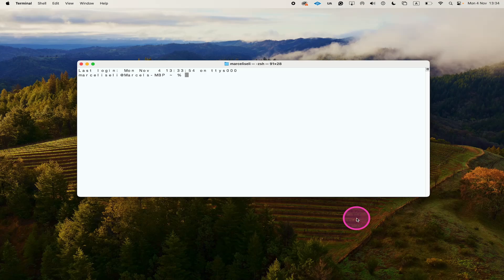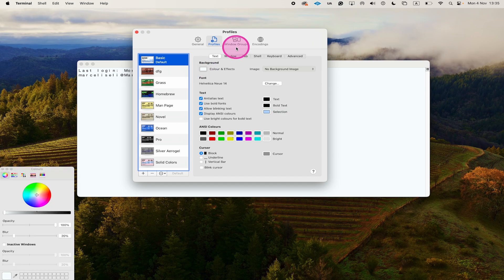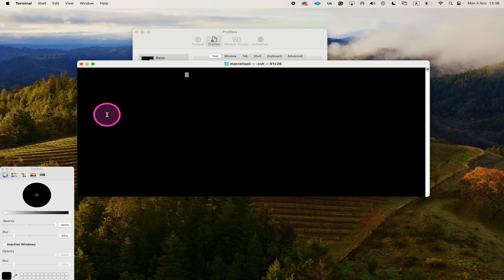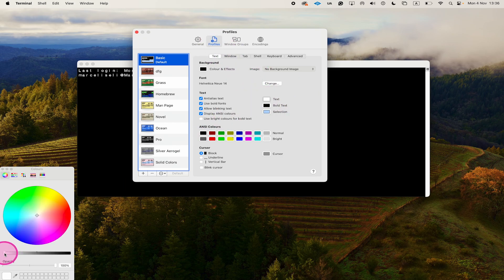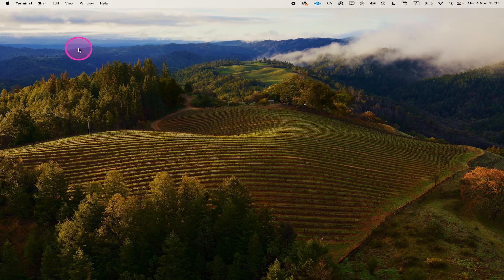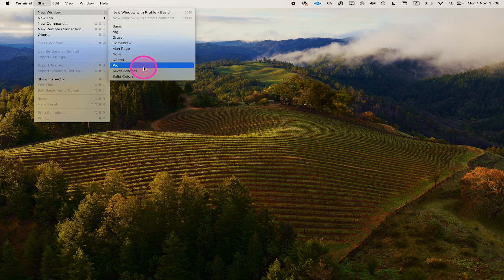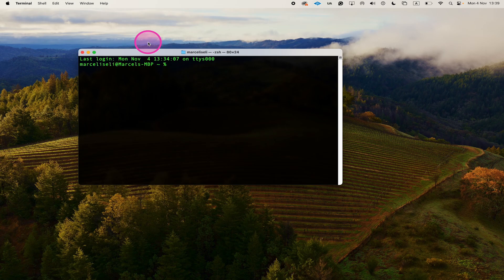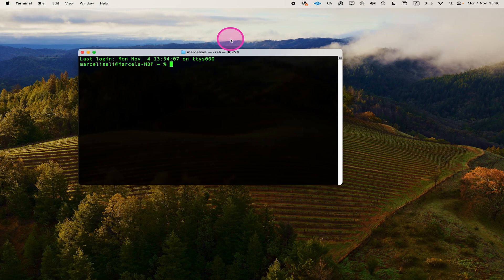How to Make the Terminal BLACK on Mac — And Make It Look Super Cool!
In this video, I will teach you how to make the terminal black on Mac. Also, I will tell you how to make it look super nice with one of the best themes available (comes preinstalled on Mac but not many know about it.)